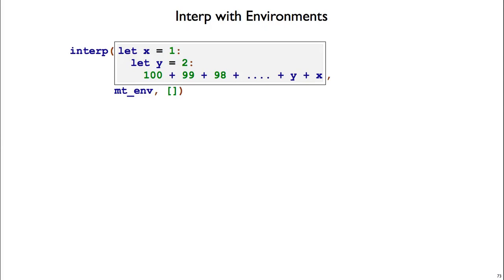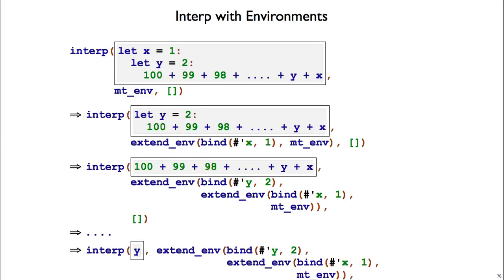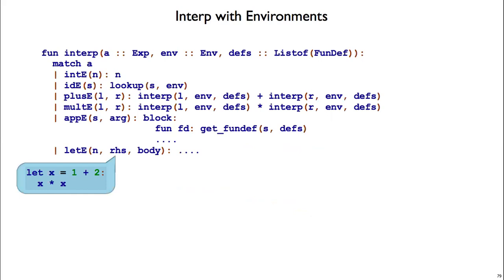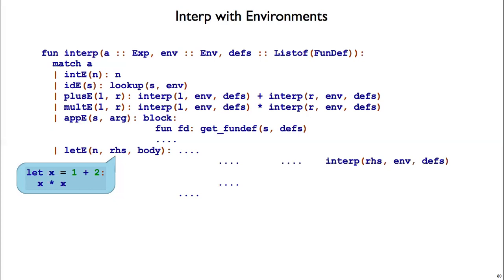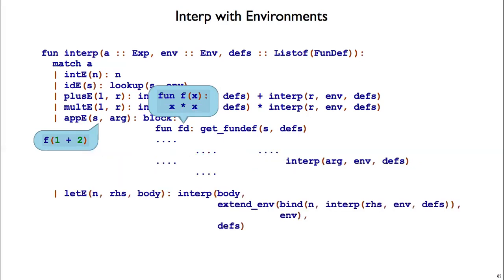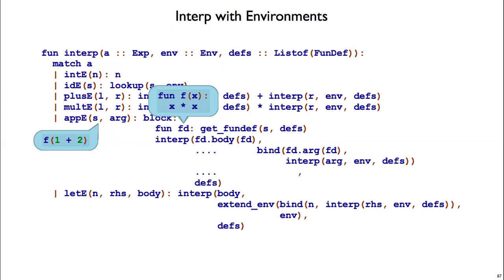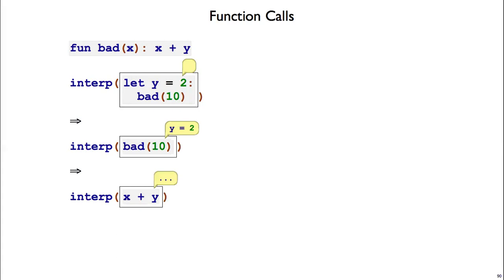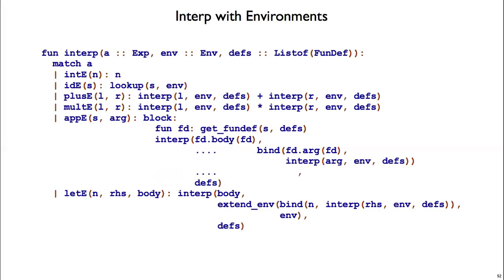Shplait Binding 6 - interp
Updating interp to use environments, which completes env.rhm.